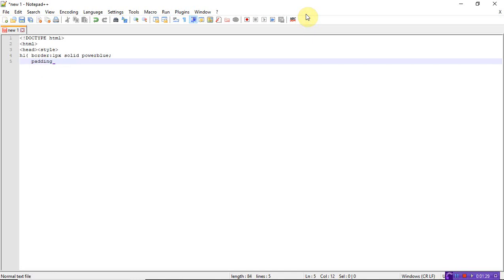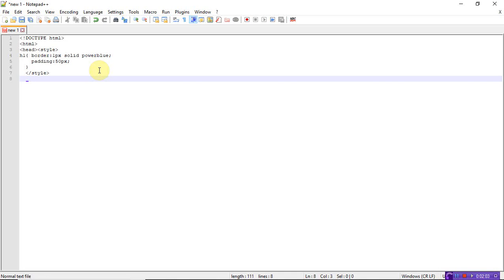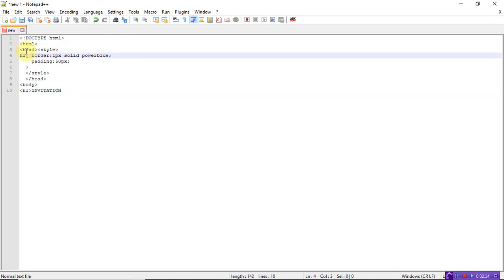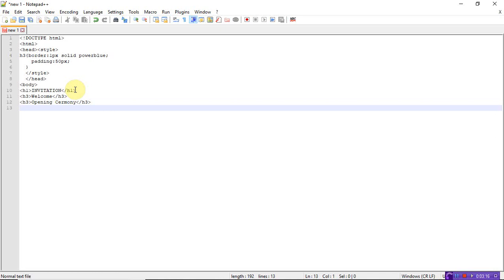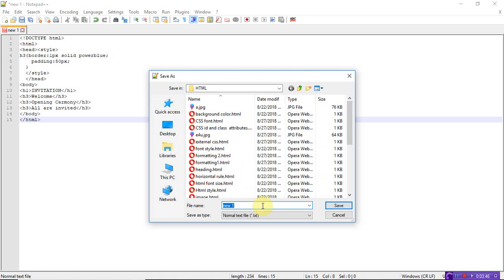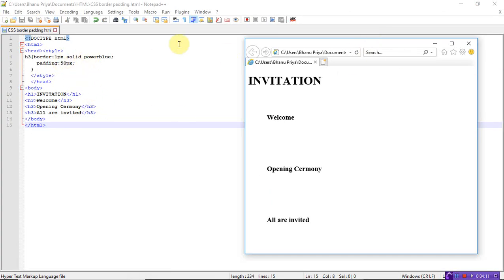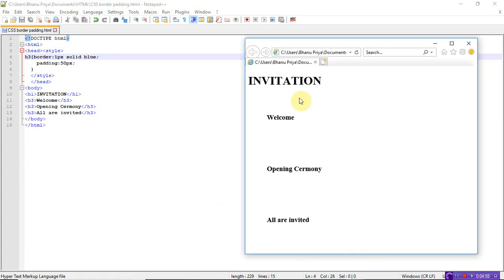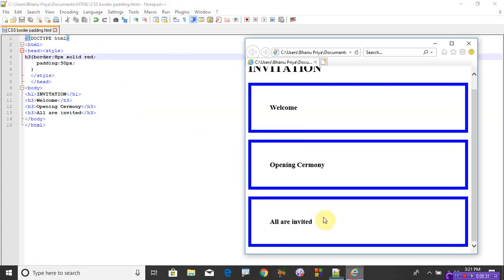Border Padding | CSS | HTML | Lec-30 | Bhanu Priya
css border padding